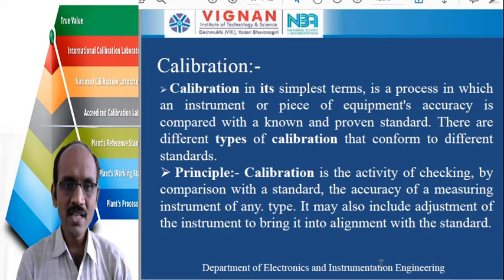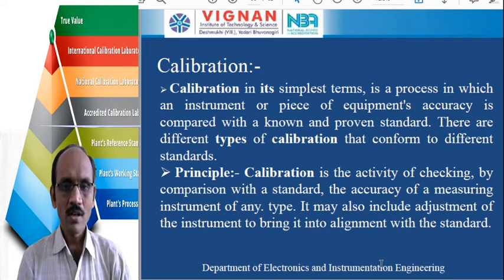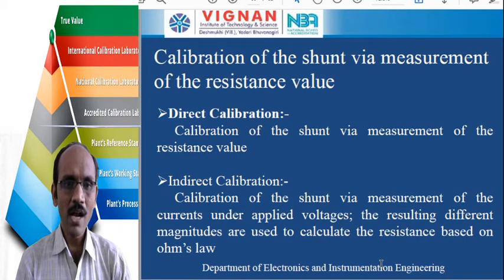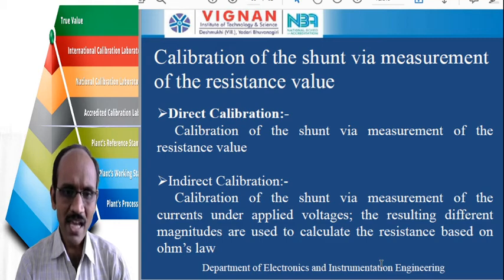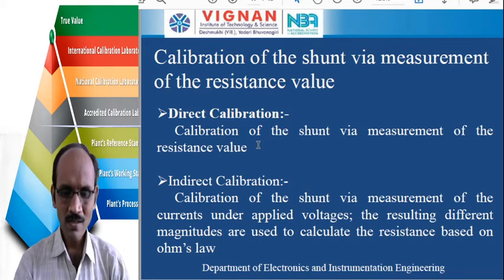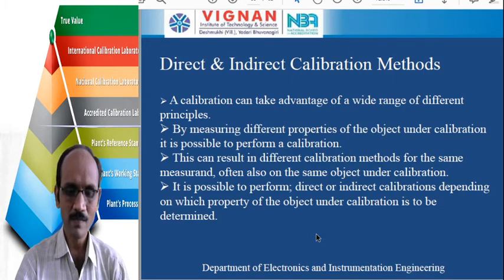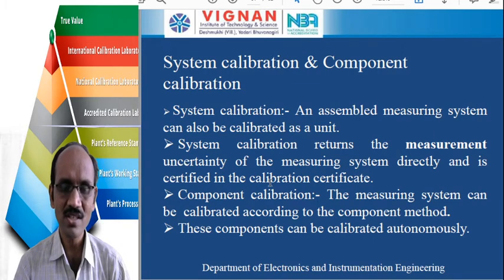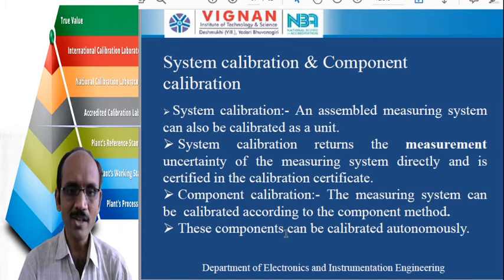Types of Calibration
Direct & Indirect calibration